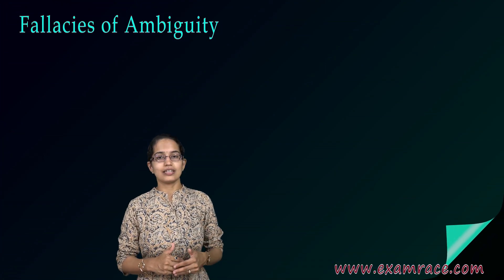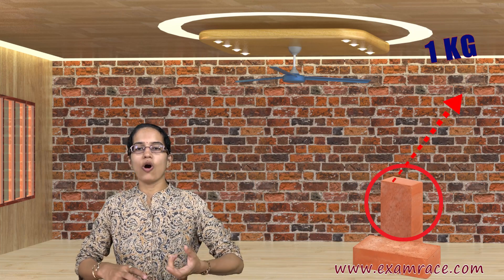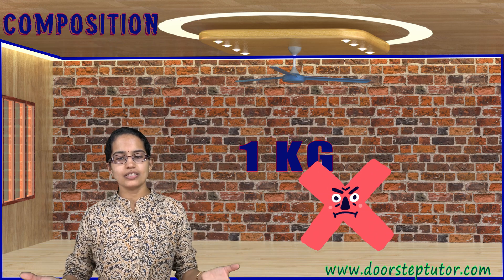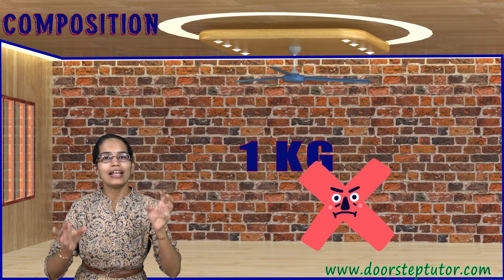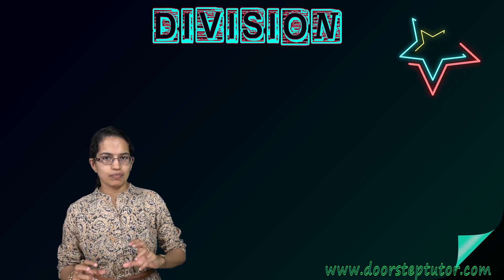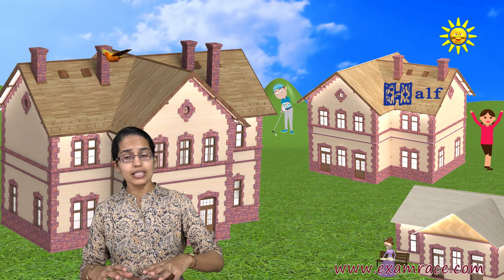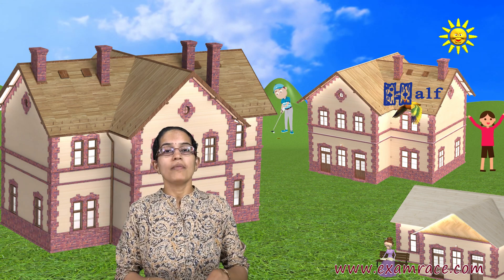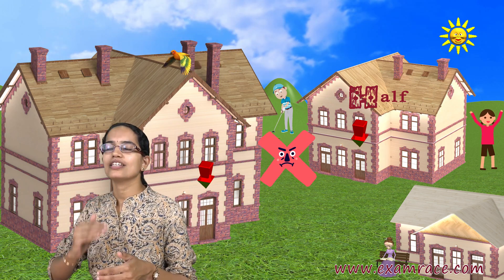Informal Fallacies of Ambiguity: Equivocation, Amphiboly, Accent, Composition & Division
Dr. Manishika Jain in this lecture explains Informal Fallacies of Ambiguity: Equivocation, Amphiboly, Accent, Composition & Division

Dr. Manishika Jain explains Unit-II Research Aptitude (NTA NET Paper 1 New Syllabus 2019) Crash Course Quick Revision | English

Formal Fallacies @0:07
Informal Fallacies @0:11 0:26
Fallacies @0:20
Fallacies Ambiguity @0:34
Accent @1:00
Amphiboly @1:26
Equivocation @2:16
Composition @3:21
Division @3:53